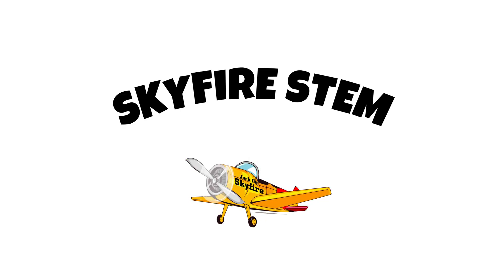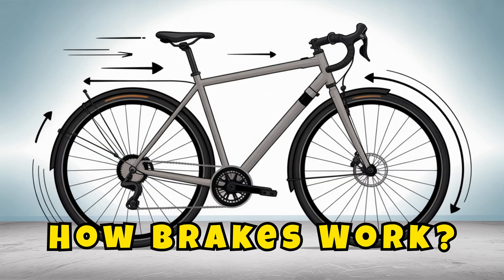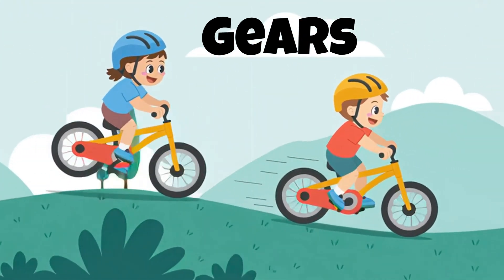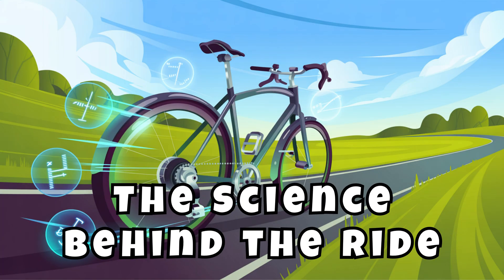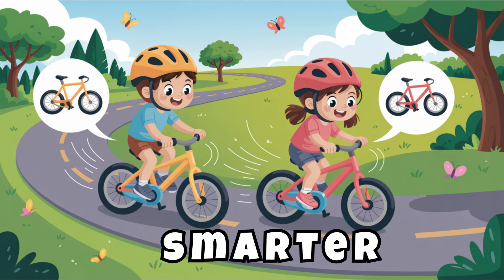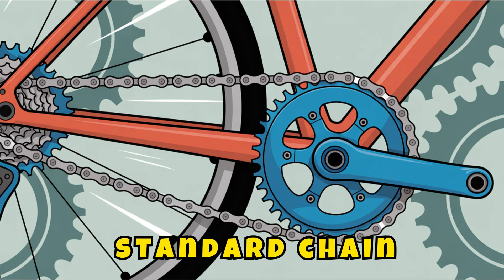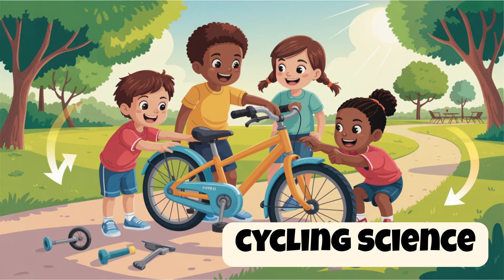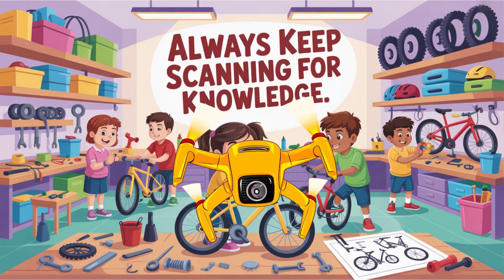⚙️ How Brakes and Gears Work – Pedal Power Physics! | 🎬 Skyfire STEM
In this action-packed STEM episode, we’re riding into the science behind brakes and gears—the powerful parts that help bikes stop, climb, and cruise with control! 🚲🧠🌟

🌟 Discover how brakes use friction to slow you down
⚙️ Learn how gears make pedaling easier or faster
🔁 Explore real bike mechanics with fun diagrams and examples
🎯 Plus—take on your STEM mission: design your own custom bike with smart gears and safety features!

✨ This episode is perfect for curious kids ages 6–10—and anyone who loves bikes, engineering, and outdoor adventures.

This episode is part of Skyfire STEM, our educational video series where real-world science meets imagination and creative design!

📚✨ Explore our bestselling series:
🎮 STEM Adventures
🧸 Cultural Stories
🚗 Science & Innovation